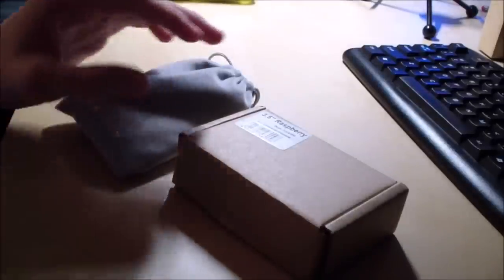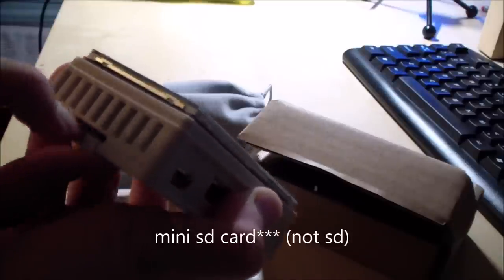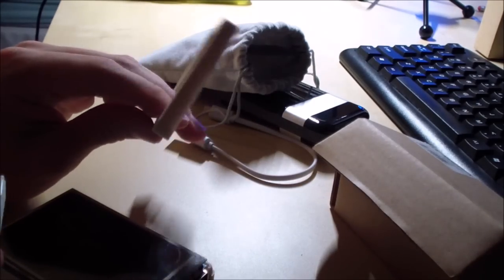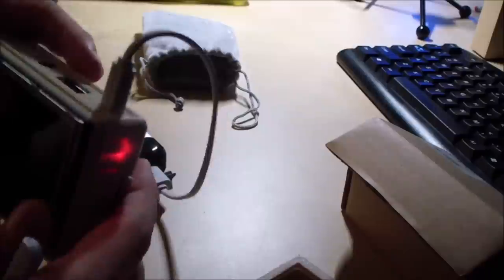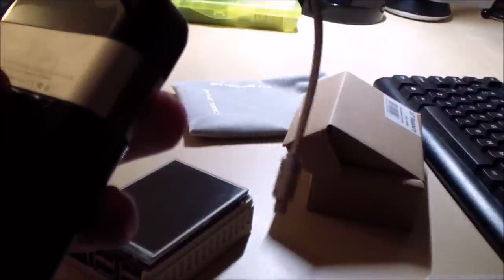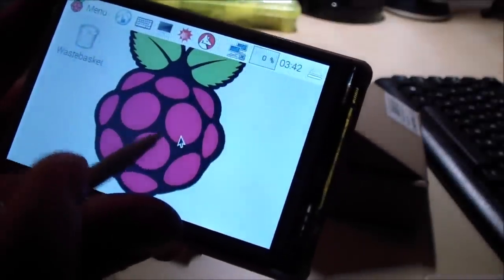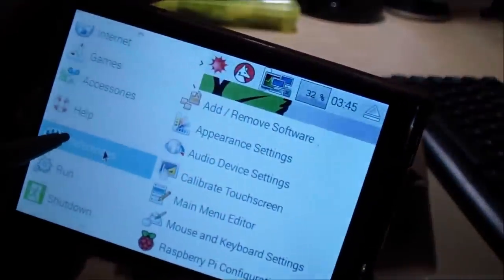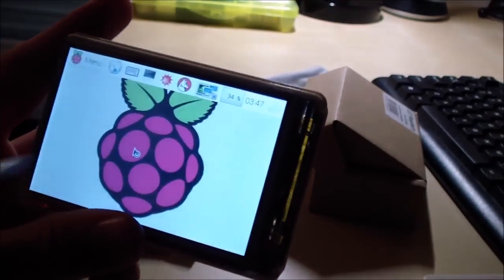RASPBERRY PI 3 TABLET/PC (PORTABLE)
In this video, I show off my Raspberry 3 Portable build, which can be carried around anywhere! and does not require any external grounding connections, because the only wire that needs to be used is the wire that goes from the Power Bank, to the raspberry Pi 3 to power it, the power bank is used as so one could provide proper voltage and amperage to make the pi function. A 3d printed case is used for the housing to protect the components from outside factors; vents are provided with the 3d printed .stl file(s) in order to vent heat which is generated during any CPU operations and electronic transfers.

COMPONENTS LIST:
1. Raspberry Pi 3 Model B
2. 3D printed (and assembled) Raspberry pi case w/ display
2.2 Printed using "Makerbot Replicator Desktop 3D Printer
3. Kuman 3.5 Inch TFT LCD Display 480x320 RGB Pixels Touch Screen Monitor for Raspberry Pi 3 2 Model B B+ A+ A Module SPI Interface with Touch Pen SC06
4. Powerocks 9000mAh Thunder Cirrus Powerbank (Black)
5. San Disk mini SD card + mini SD card adapter, speed 10, U3, 32 GB 4k capable

1. 3d printed case .STL files
2.  3.5inch LCD panel for PI 3 model B software download

LINKS:
1. Raspberry Pi 3 Model B
2. 3D printed (and assembled) Raspberry pi case w/ display: (DOWNLOAD
3. Kuman 3.5 Inch TFT LCD Display 480x320 RGB Pixels Touch Screen Monitor for Raspberry Pi 3 2 Model B B+ A+ A Module SPI Interface with Touch Pen SC06
4. Powerocks 9000mAh Thunder Cirrus Powerbank (Black)